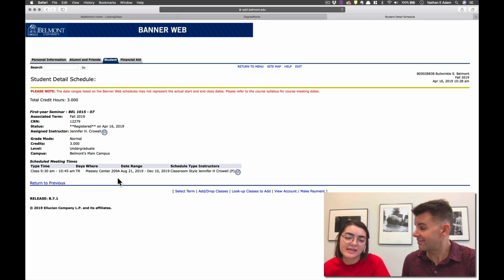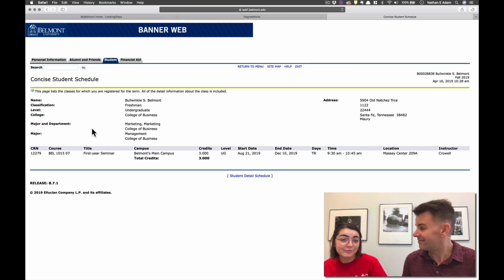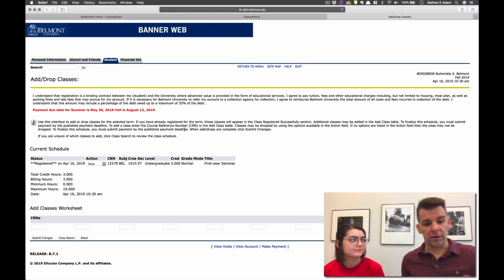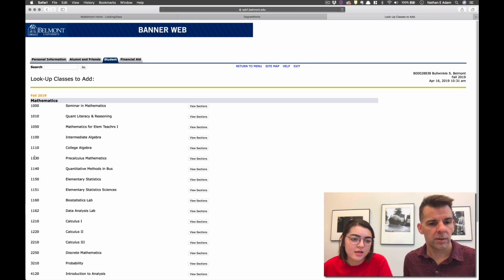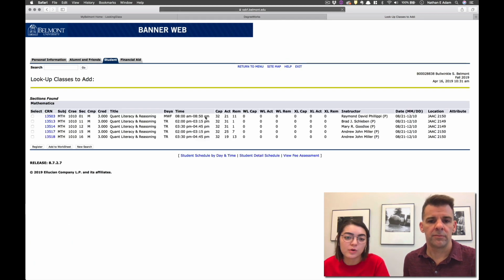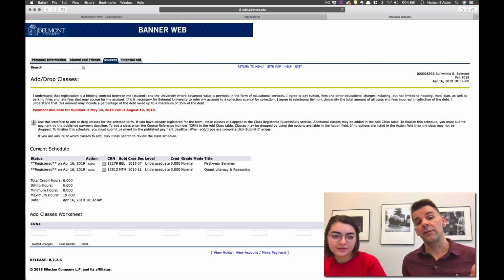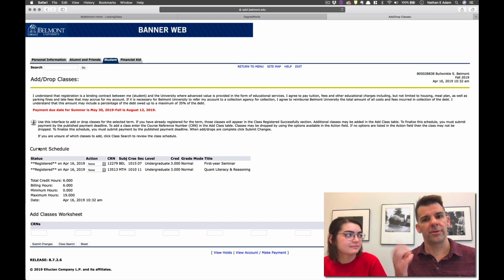An Overview of Registration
Learn about registering for classes at Belmont.